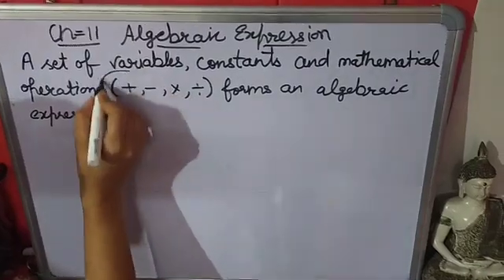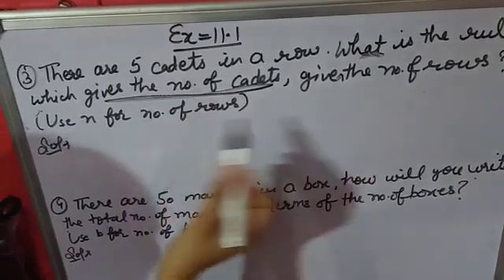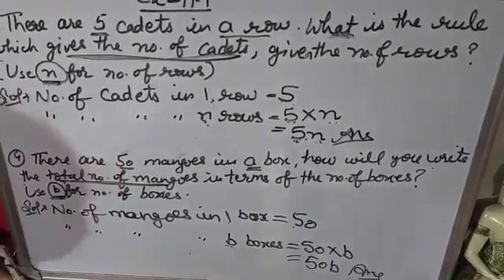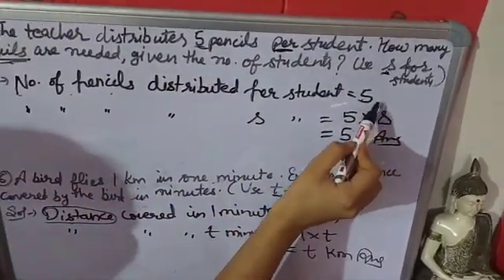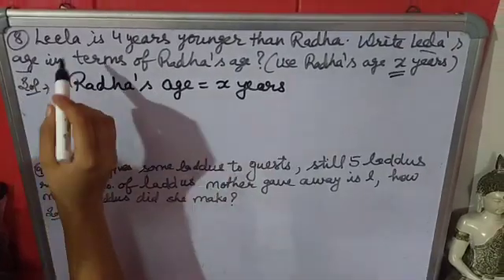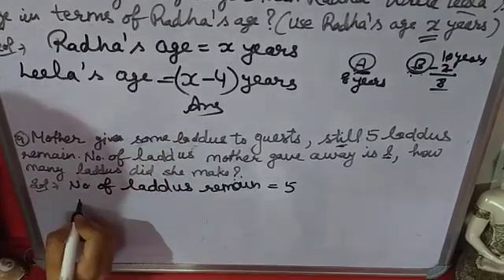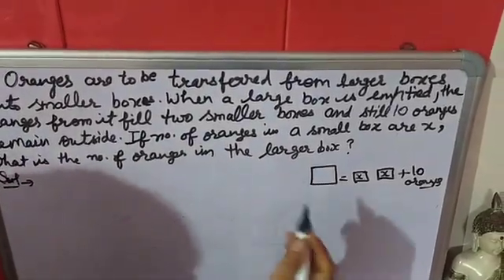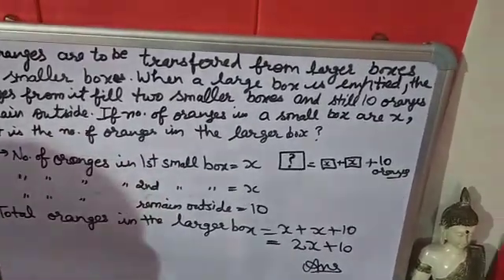Class 6 August 11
Ex 11.1 Algebraic expressions